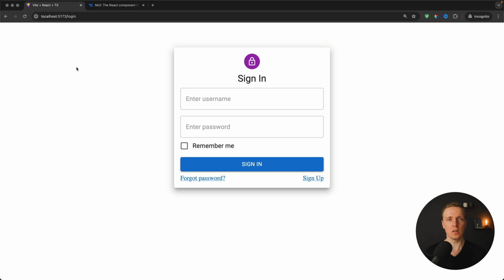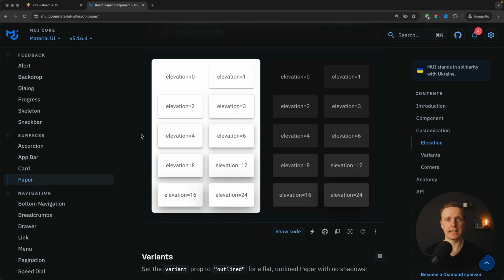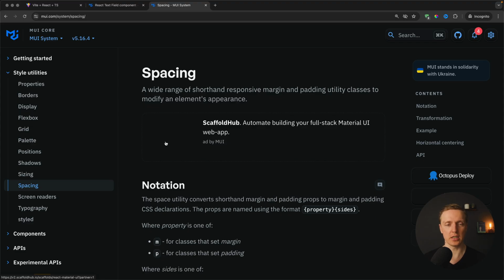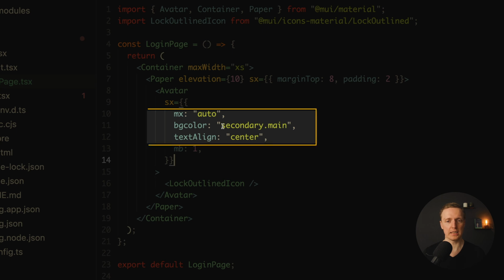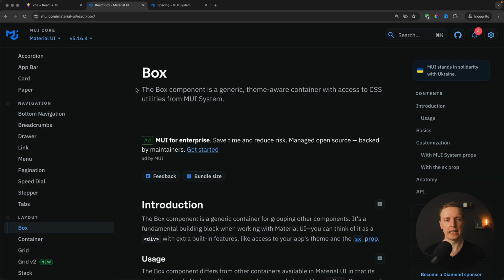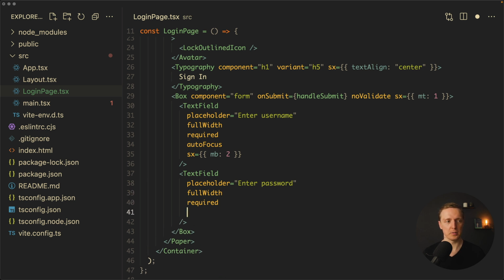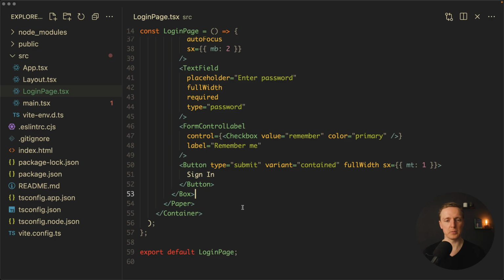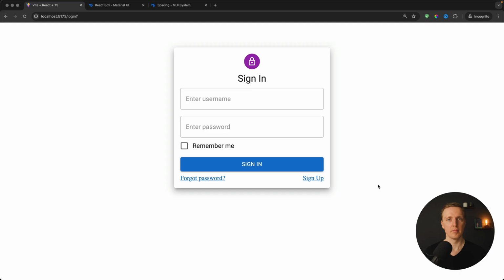Material UI Login Form React: Step-by-Step Tutorial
In this step-by-step tutorial, I'll guide you through the process of installing Material UI and creating a responsive login form using Material UI components in React. Perfect for beginners, this video covers everything you need to know to build a functional react MUI login page. Enhance your skills with Material UI and learn how to create a professional material ui login form react, focusing on clean design and user experience. Join me to master material ui react form design and take your web development to the next level!

🕒 TIMESTAMPS
0:00 Introduction
0:36 Installing dependencies
1:00 Adding container
3:12 Adding headline
4:59 Adding a form
7:48 Adding links